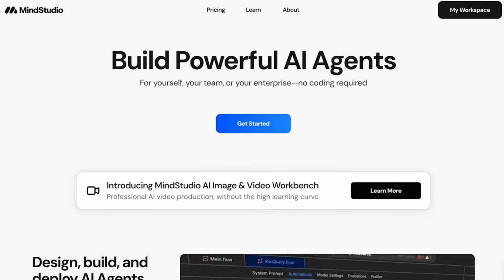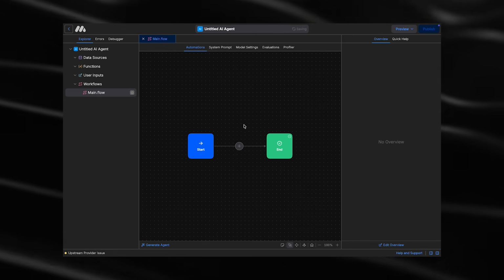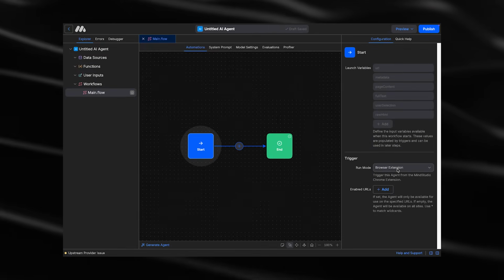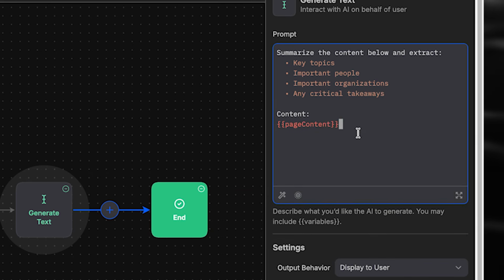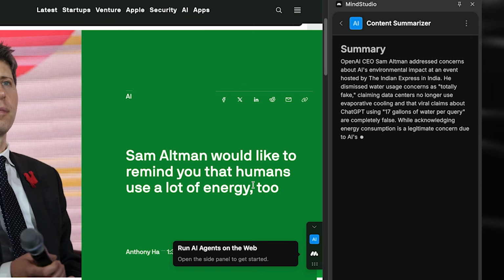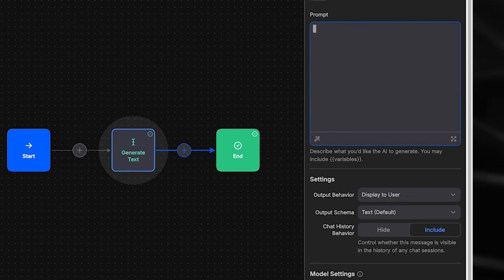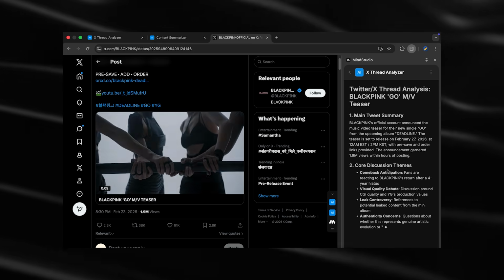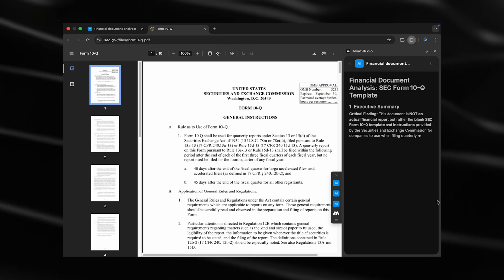I Automated My Entire Workflow With One AI Tool (MindStudio)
Building AI agents used to mean choosing between complexity (n8n) or limitations (Zapier).

 MindStudio changes that equation entirely, it's what users call "n8n on easy mode."

In this tutorial, I'll show you how to build powerful AI automations in 15–60 minutes without touching code, managing API keys, or debugging workflows for hours.

If you want to build the exact AI Influencer I show in this video, here’s everything you need:

🎁 Get 1 FREE month of the Individual Plan (a $20 value)

Use code: EricTechMS

🔗 RESOURCES & LINKS

⏳ Timestamps:

00:14 – Building 3 AI Agents in Mind Studio

01:28 – Set Run Mode to “Browser Extension”

03:13 – Duplicate the Base Agent

04:56 – Same Structure, Different Prompts